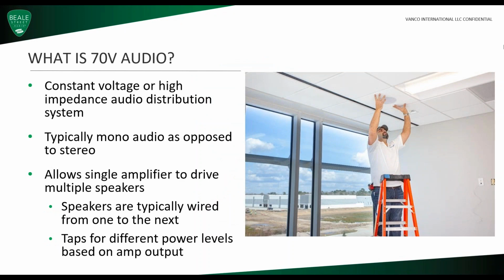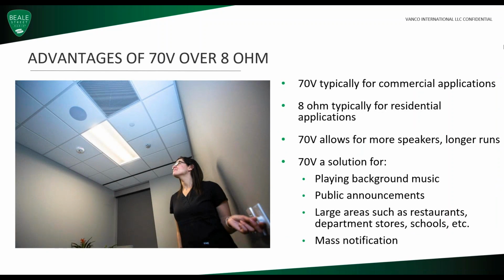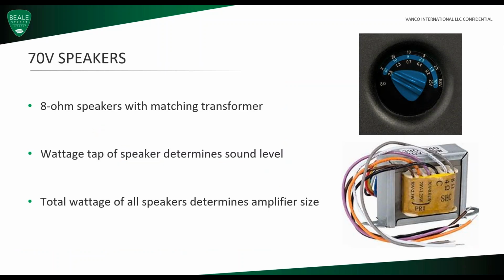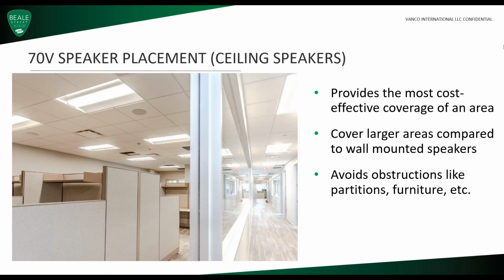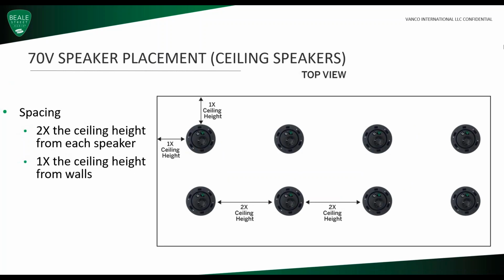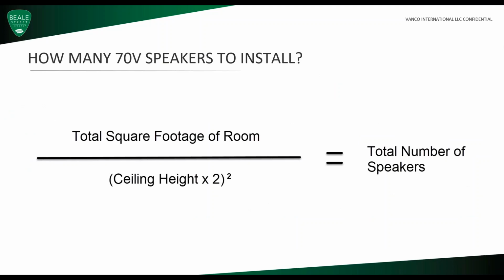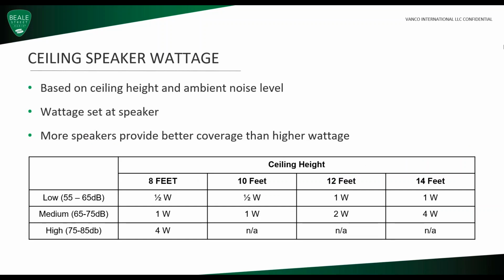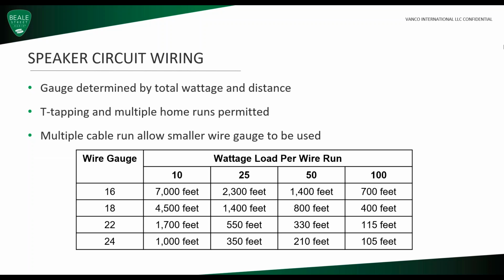Mini Webinar on 70V Audio Solutions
Informal webinar covering all 70V audio solutions Vanco offers